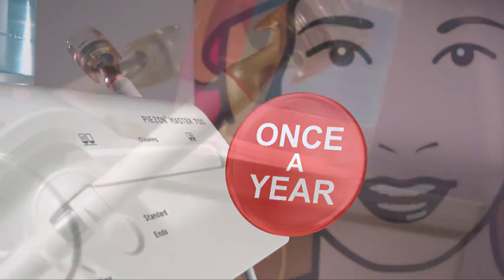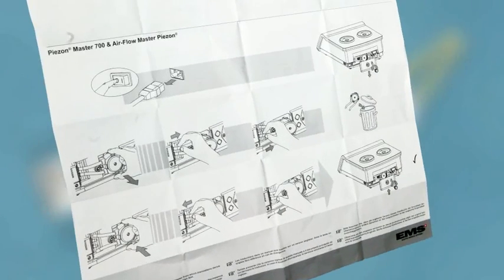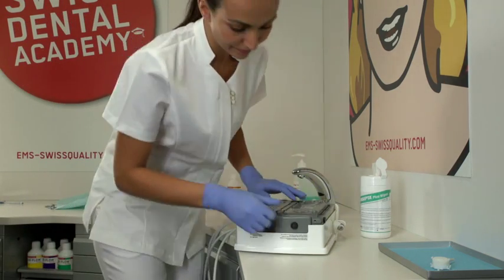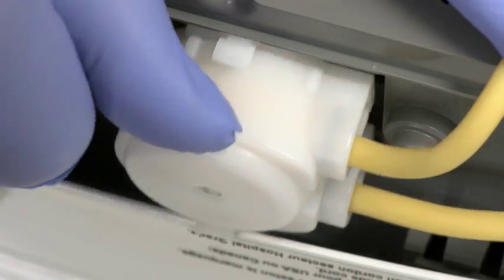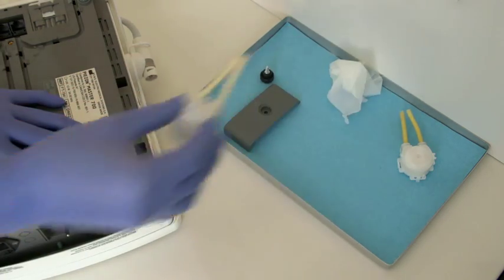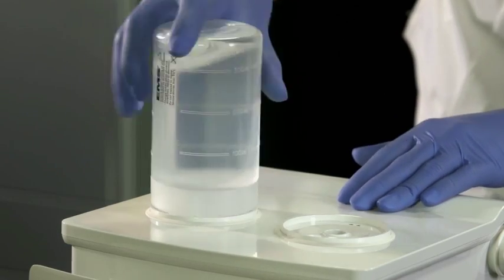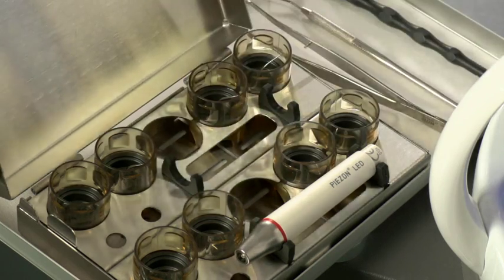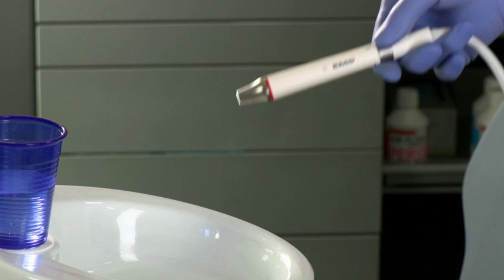Piezon® Master 700 Maintenance Tutorial - PUMP REPLACEMENT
Maintenance video for Piezon® Master 700: How to replace the pump.